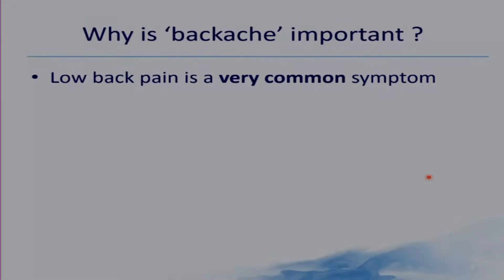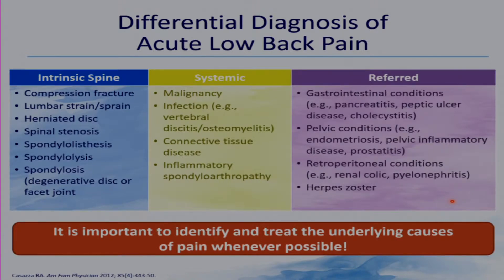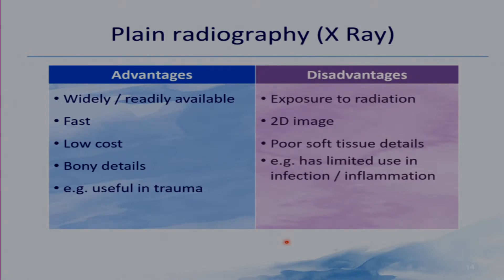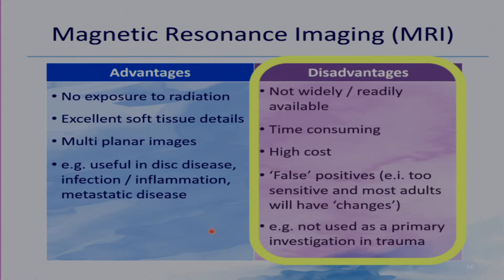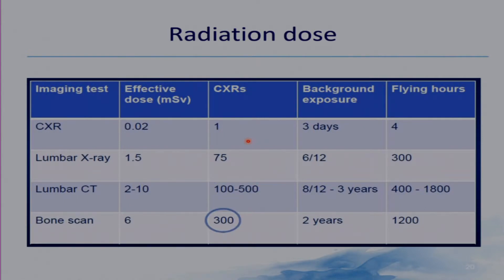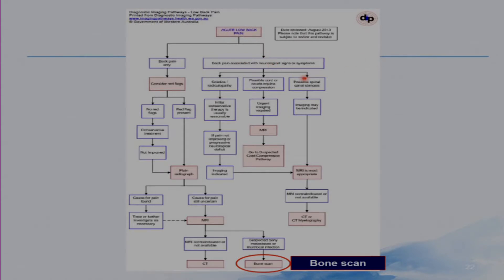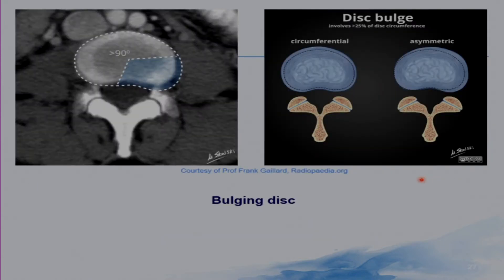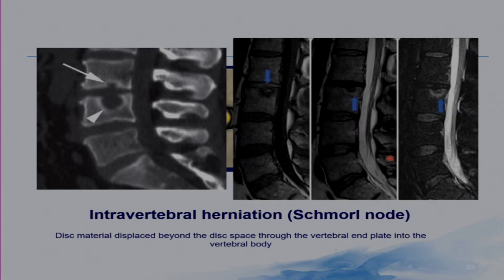Radiological Investigations of backache